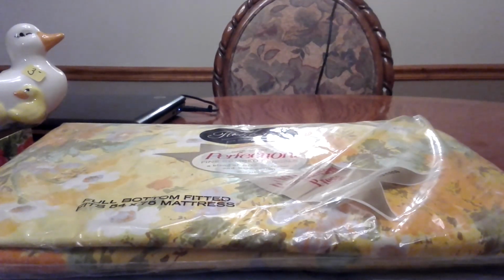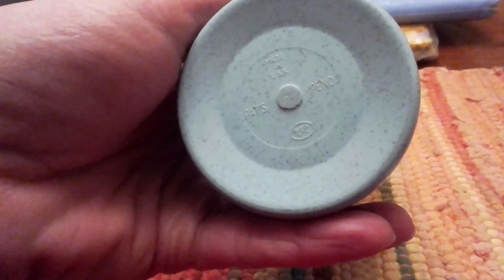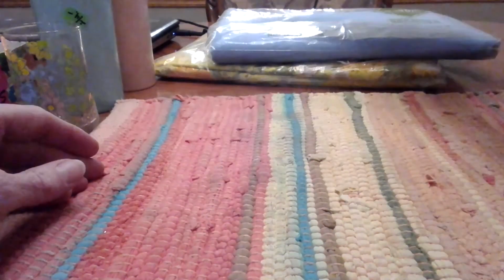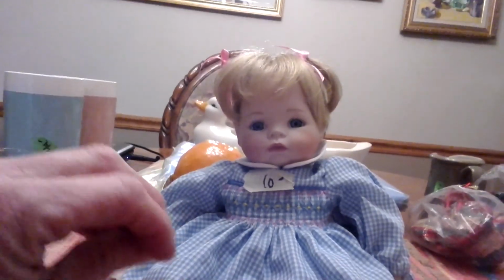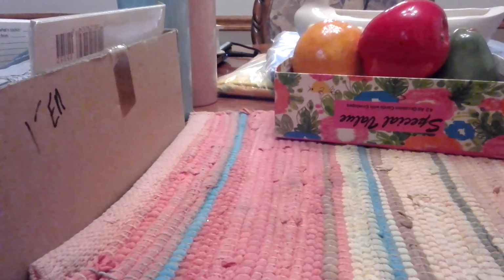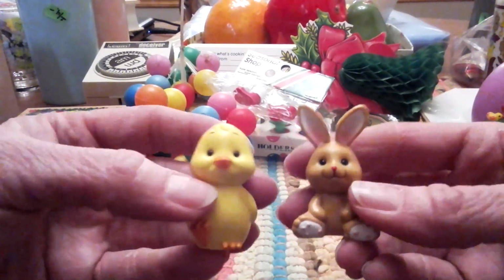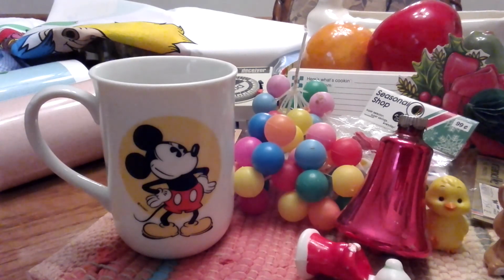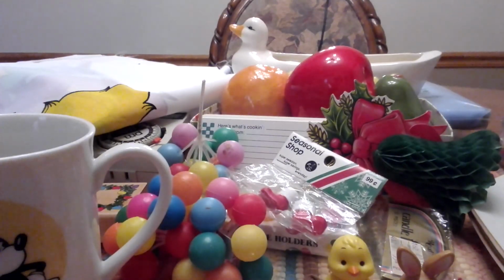Estate Sales Ebay Haul January 2018